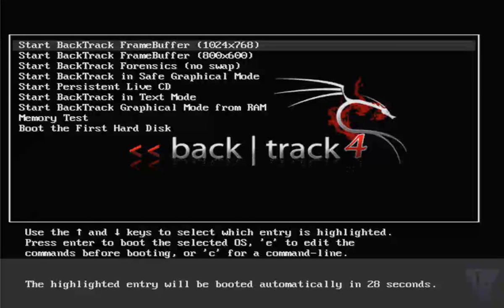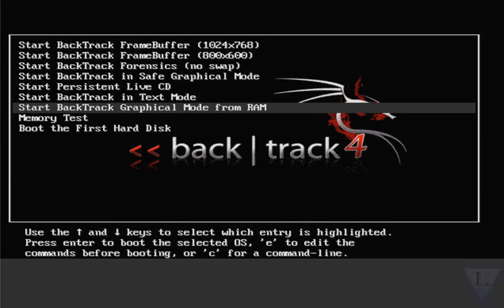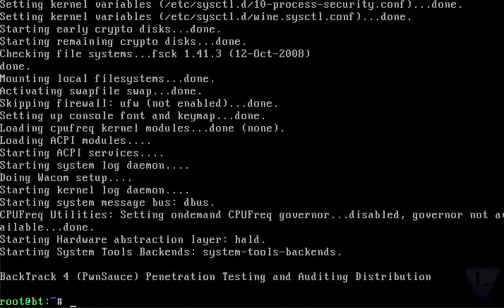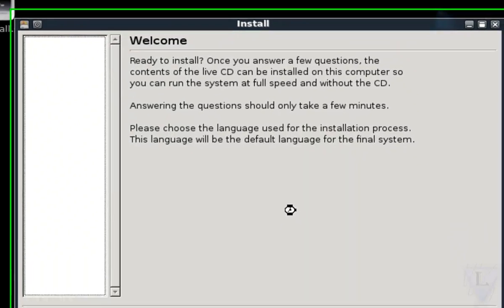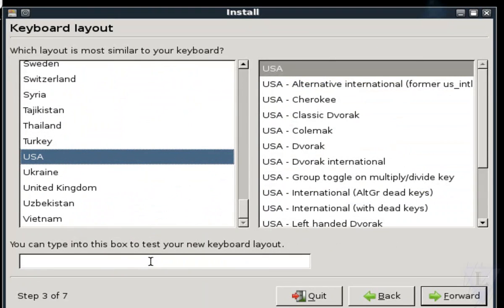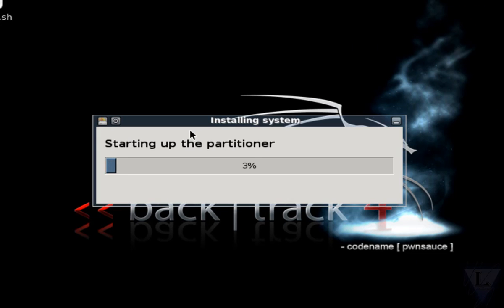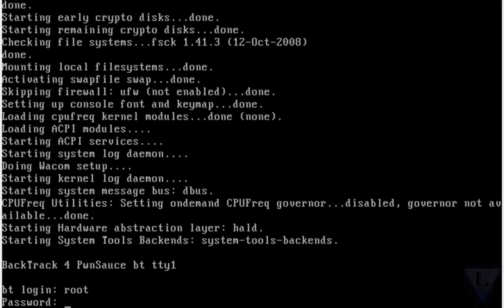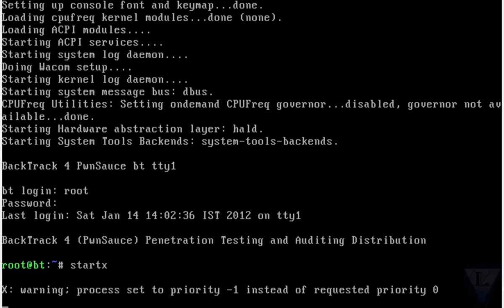Installation of Linux os "Back track-4" world famous os for hackers.